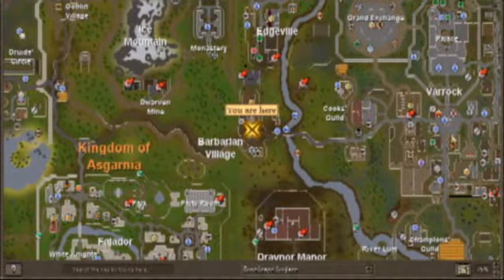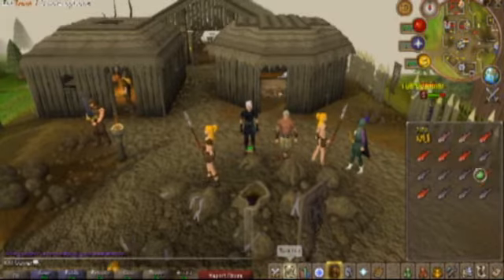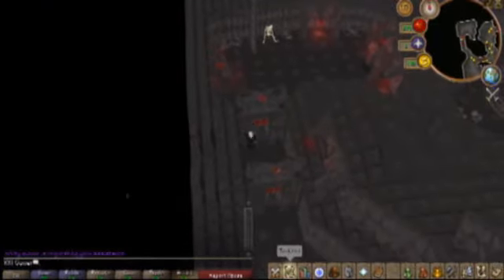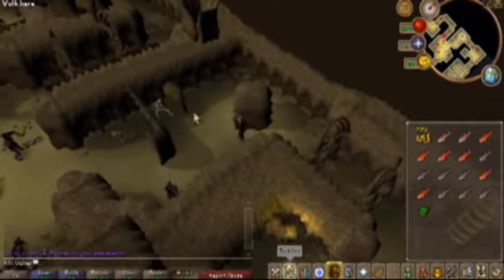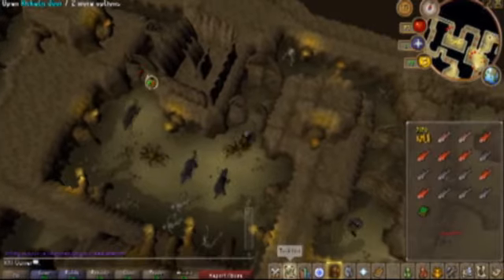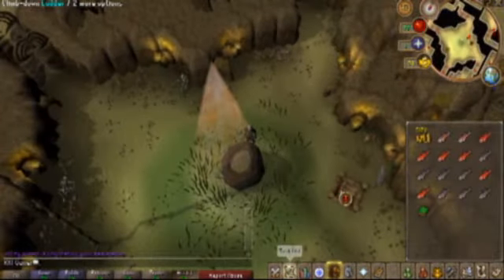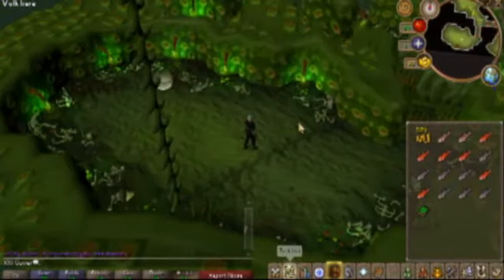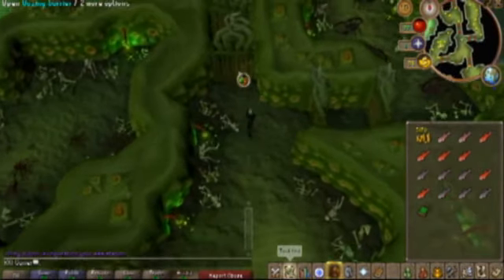RXTGaming:0-0-4 Runescape tutorial: EP 1 How to Complete The Stronghold of secruity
hi guys and welcome to the first of my runescape tutorials in this episode i will show you how to run the stronghold of security on runescape.

note sorry for quality i will im prove for the next video.
note: during the editing process some of the map scenes were delted sorry for any inconvenience caused.

please add me on runescape and join my clan chat:
RXT Gamer